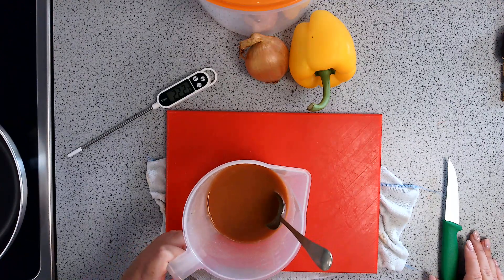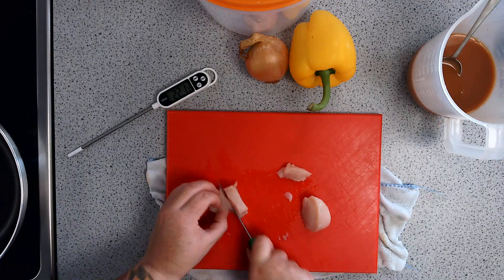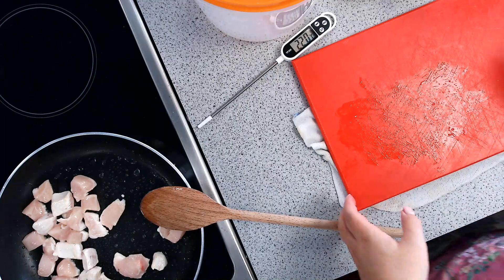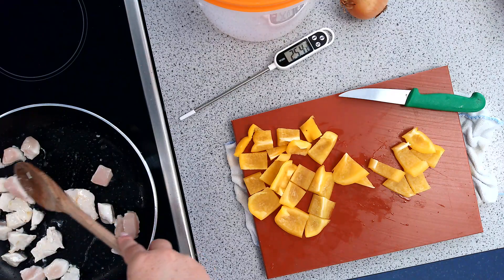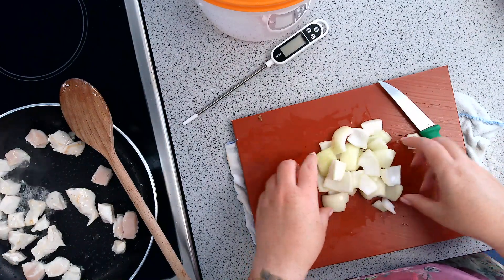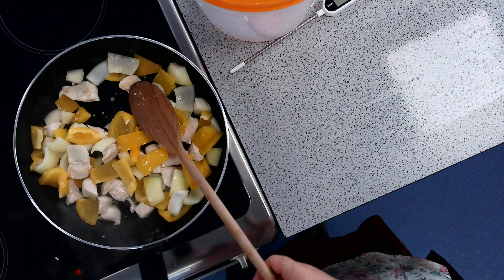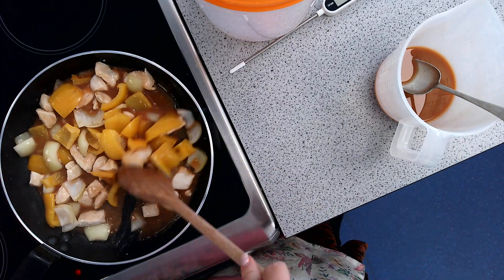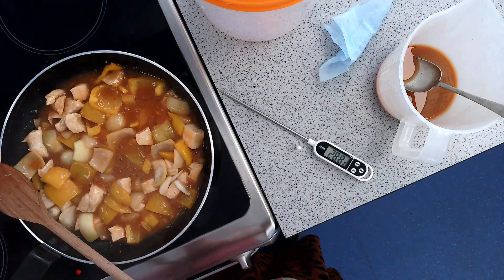Sweet and sour method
How to make sweet and sour - year 9 practical